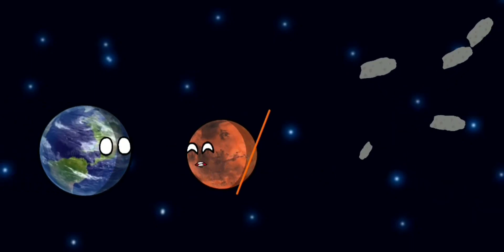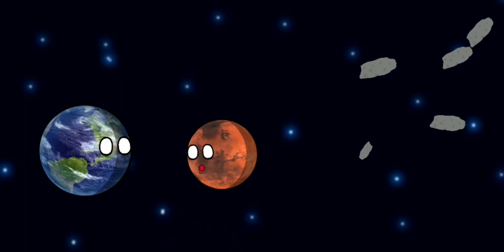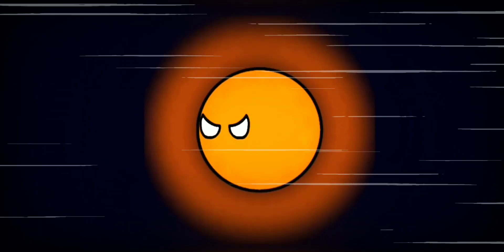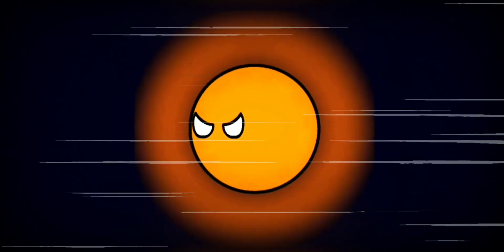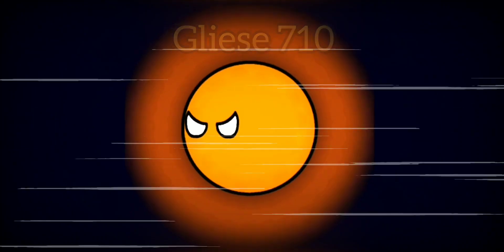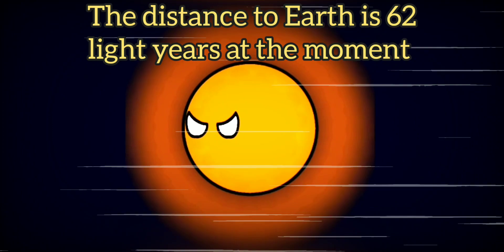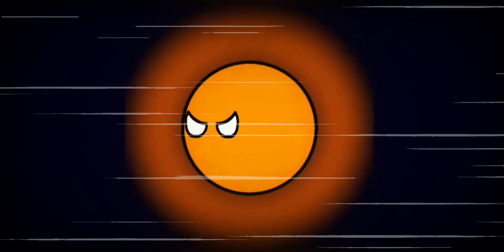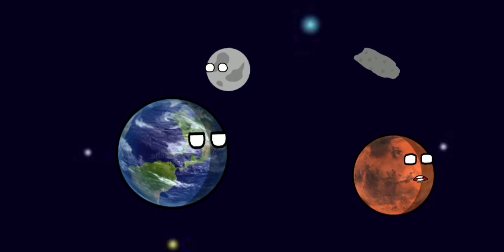Planetballs. The coming star